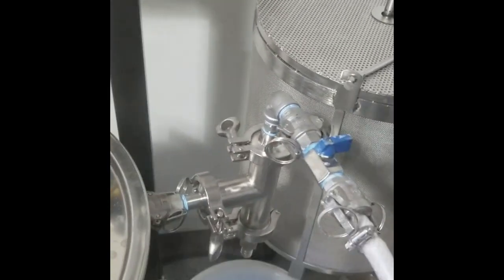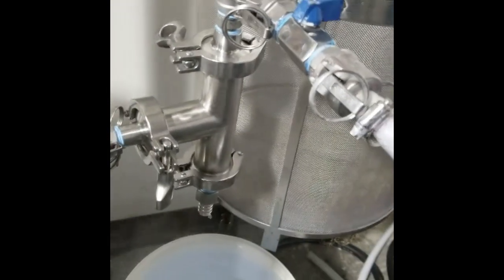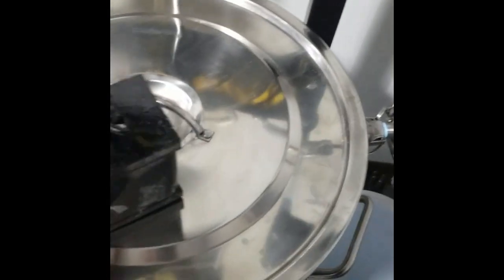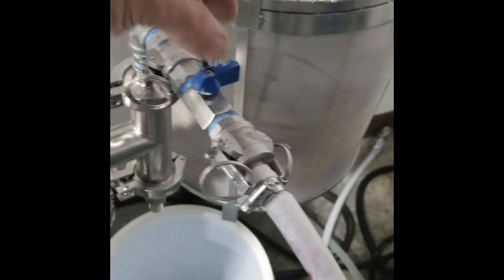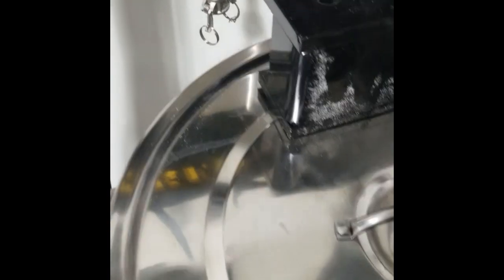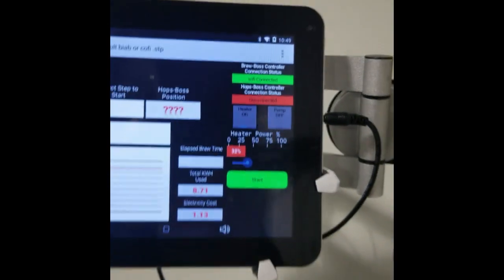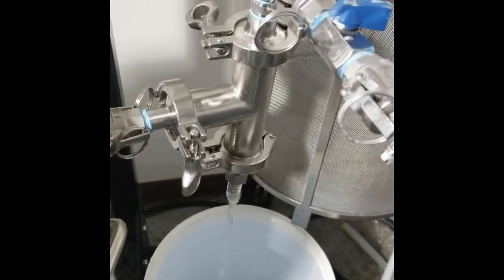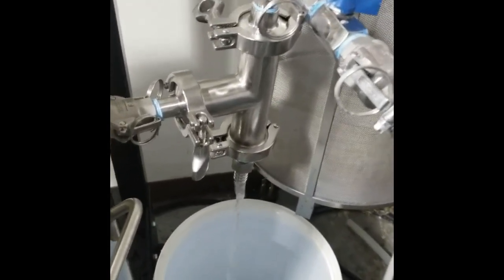Condenser-Boss Boil Kettle Steam Condenser Demonstration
Boil kettle steam condenser for brewing kettles and boil kettles